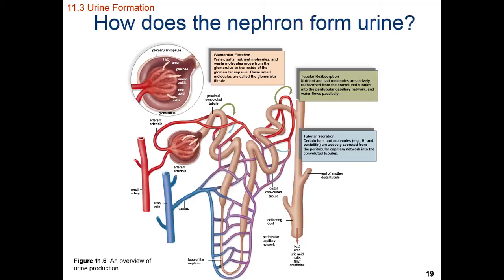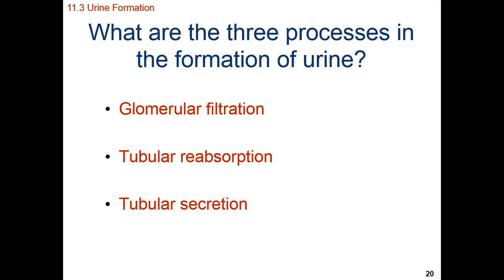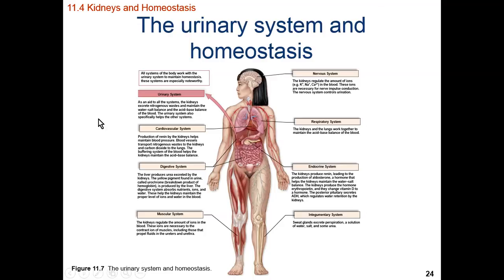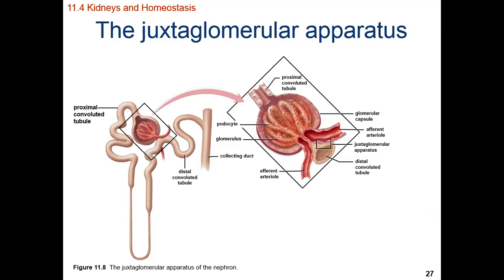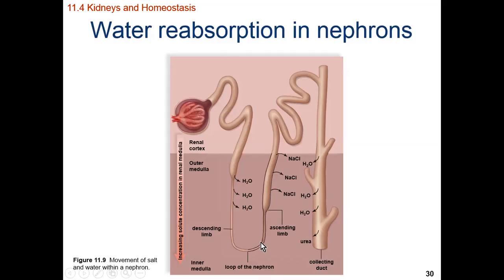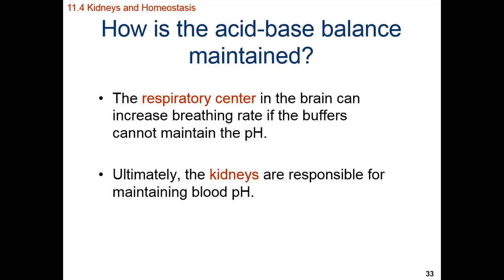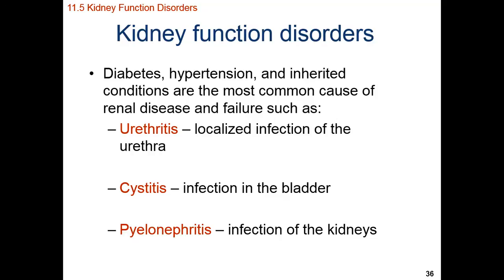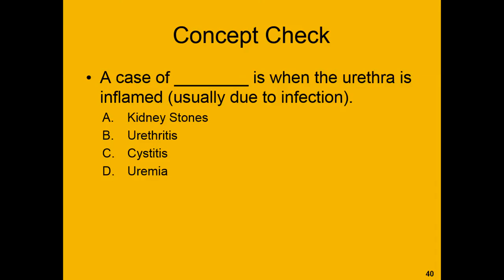HumanBio Ch 11 Uninary Physiology and Disease